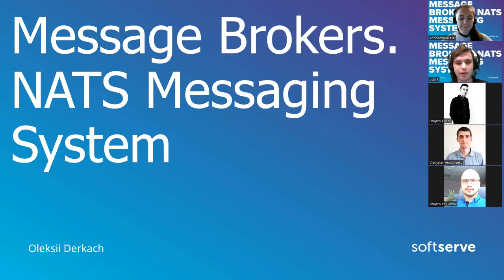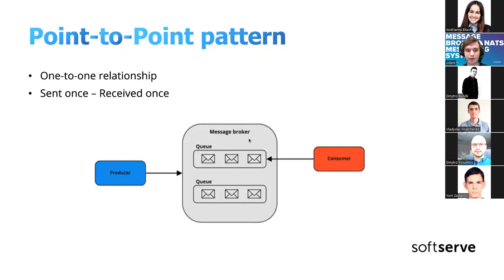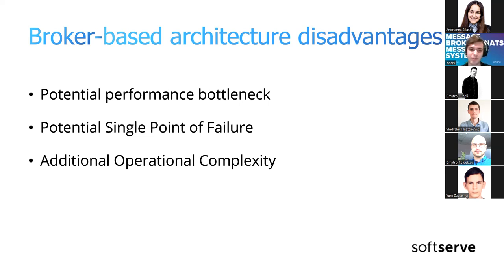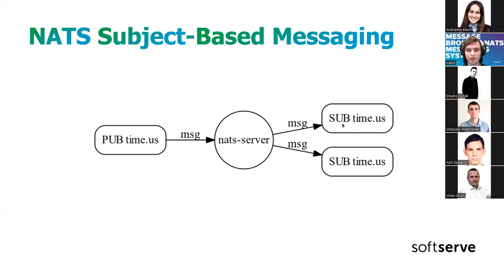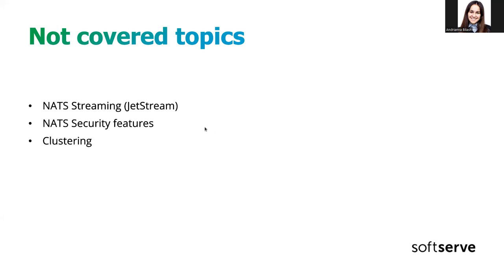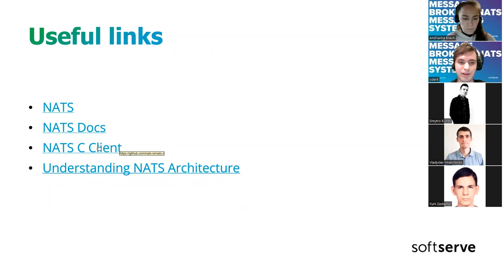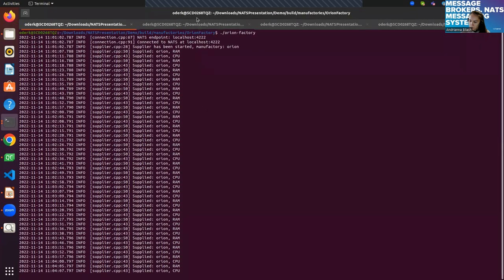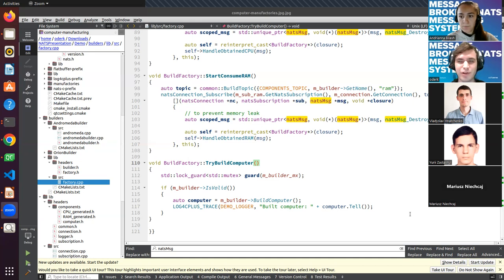Message Brokers. NATS Messaging System by Oleksii Derkach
Content:
Distributed systems challenges
The nature of Message Brokers. Types of Message Brokers
The Core of NATS Messaging System, described several patterns of communication using NATS Messaging System, showed several examples using nats-cli